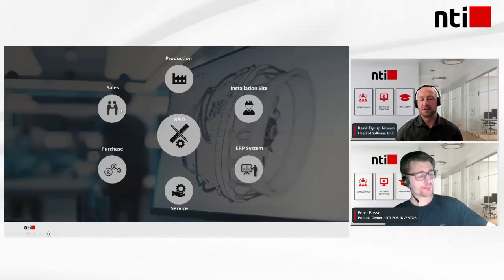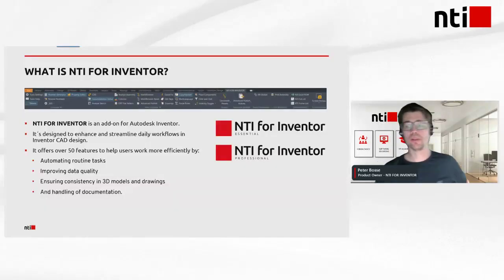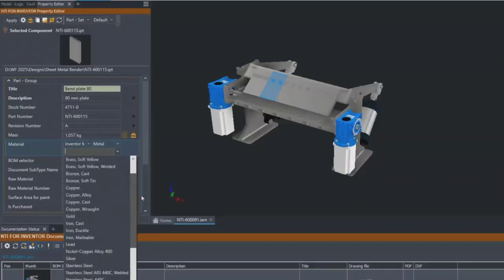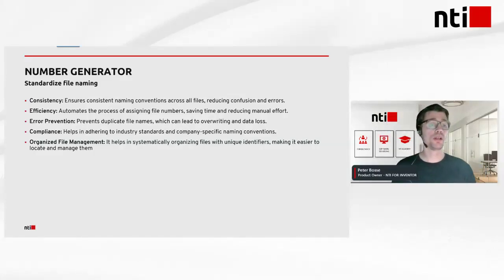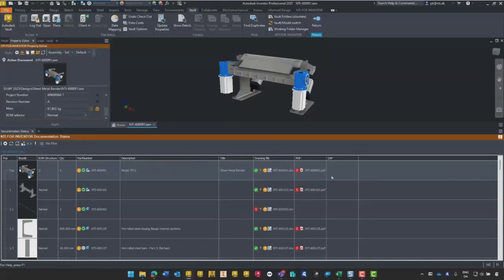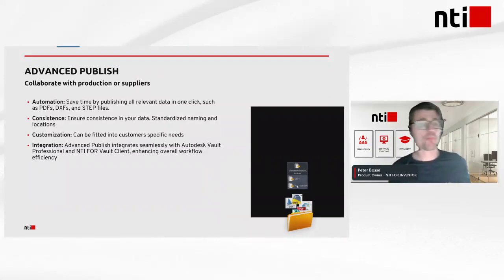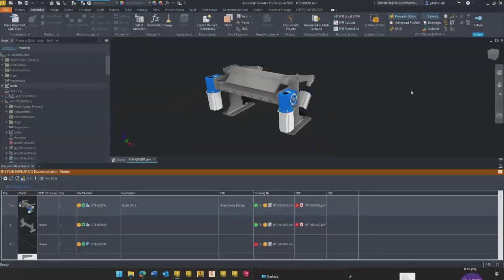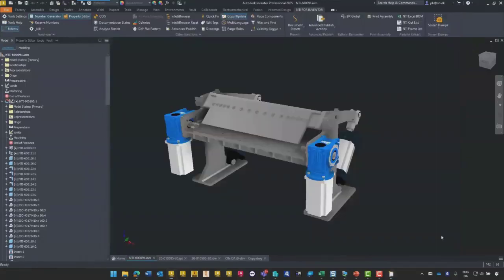(English) Ett smartare Autodesk Inventor-arbetsflöde för konstruktörer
Kämpar du med tidskrävande och manuella uppgifter i Autodesk Inventor Professional? Anmäl dig till vårt webinar och upptäck hur NTI FOR INVENTOR, ett kraftfullt plugin från NTI:s EVOLVER SUITE för tillverkare, kan hjälpa dig att lösa vanliga utmaningar och optimera dina arbetsflöden under den kreativa fasen.

Är det här hindren som saktar ner dig?
Inkonsekvent egenskapsdata mellan 3D-modeller, ritningar och stycklistor (BOM).
Oorganiserade namngivningsprinciper för mappar, modeller och dokument – vilket försvårar uppsättning och underhåll.
Tidskrävande utskriftsprocesser för tillverkningsritningar.
Föråldrad dokumentation på grund av manuella rutiner och bristfällig filhantering.
Manuell export av BOM och delarlistor till externa format.

NTI FOR INVENTOR erbjuder över 50 funktioner som förbättrar datakvaliteten, effektiviserar dina dagliga processer och sparar värdefull tid. Från dataskapande i designfasen till leverans av underlag till produktion och leverantörer. Det här tillägget till Inventor förvandlar dina arbetsflöden till smidiga och effektiva processer. Missa inte chansen att optimera både arbetsflöden och datakvalitet!

Det här får du lära dig under webinaret:
En introduktion till NTI FOR INVENTOR och dess användningsområden.
Lär känna nyckelfunktionerna som kan förvandla dina arbetsflöden, inklusive:

Property Editor: Hantera och underhåll modellens egenskaper på ett intuitivt sätt.
Documentation Status: Få tydlig överblick över sammanställningsstrukturer och designrepresentationer.
Advanced Publish: Automatisera och förenkla publiceringen av filer.
Partslist Extract: Exportera stycklistor i flera format – snabbt och enkelt.
Drawing: Skapa ritningar automatiskt för alla refererade modeller.
Print: Förenkla och standardisera utskrifter med fördefinierade inställningar.
En interaktiv frågestund för att ta itu med dina utmaningar i Inventor.